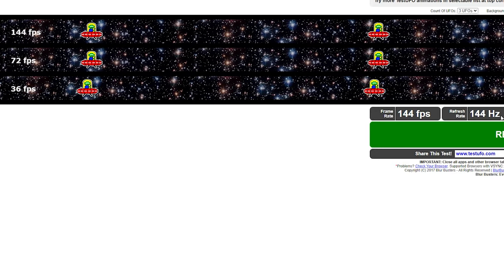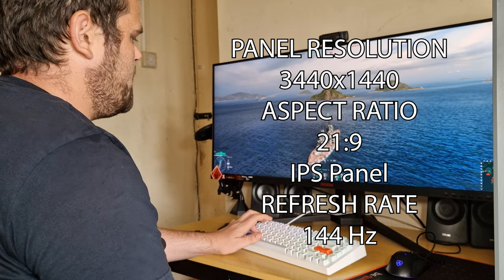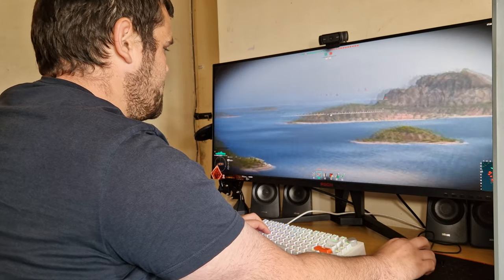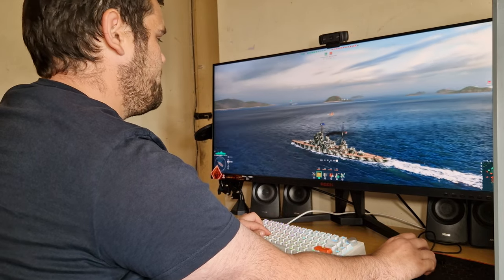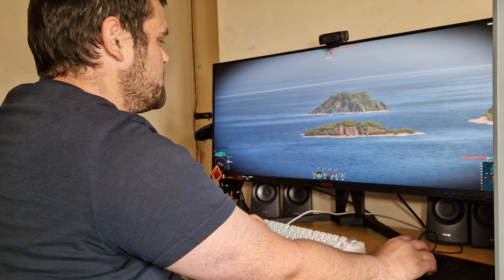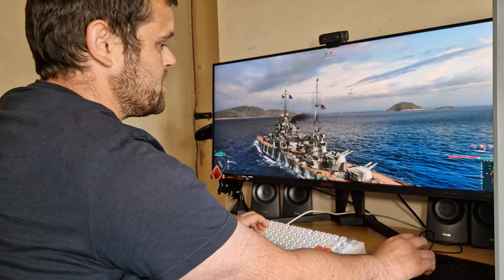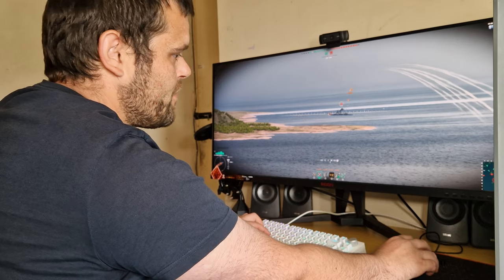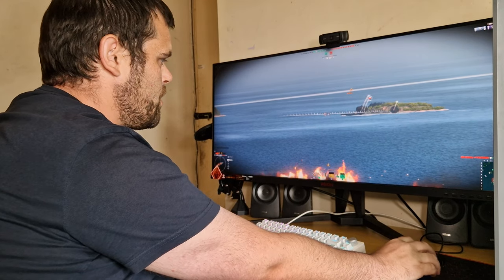40inch Monitors are Here - AOC AG405UXC 40inch Ultra-Wide Gaming Monitor Review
Todays Video 40inch Monitors are here - AOC AG405UXC 40inch Ultra-Wide Review we take a look at the Biggest Gaming Monitor I've ever seen or had to review and that is the AOC AG405UXC and its 40inches of Gaming Pleasure

Are you in the market for a new gaming monitor? If so, you should definitely check out the AOC AG405UXC. This monitor is perfect for anyone who wants a large screen to enjoy their favorite games. Plus, the AG405UXC is extremely affordable, making it a great choice for budget-minded gamers.

If you're looking for a new gaming monitor, be sure to check out the AOC AG405UXC. It's perfect for anyone who wants a large screen to enjoy their favorite games. Plus, the AG405UXC is extremely affordable, making it a great choice for budget-minded gamers.

Display resolution maximum 3440 x 1440 Pixels
Brand AOC
Refresh rate 144 Hz
Connectivity technology VGA
Product dimensions 21D x 38W x 49H centimetres
Specific uses for product Gaming
Response time 1 Milliseconds
Colour Black red
Resolution QHD Ultra Wide 1440

00:00 Introduction
00:22 what comes in the box
02:17 Ports and connectivity
02:29 UFO Frame Rate Test
03:12 Game play and my thoughts while playing WoW
04:03 Speaker test
04:40 is it for esports gaming ?
05:53 dose size matter
06:21 who is this Monitor for
07:26 my Overall Thoughts and don't forget to subscribe
08:35 selfless  plug